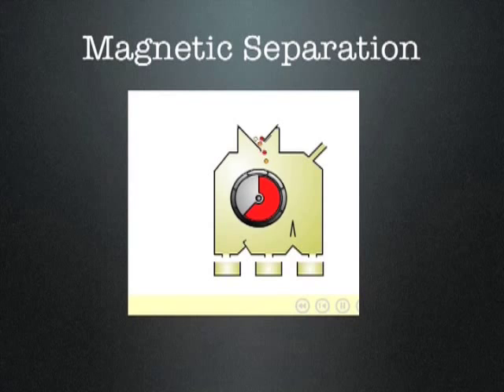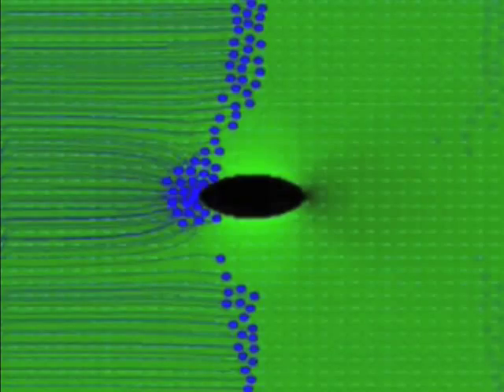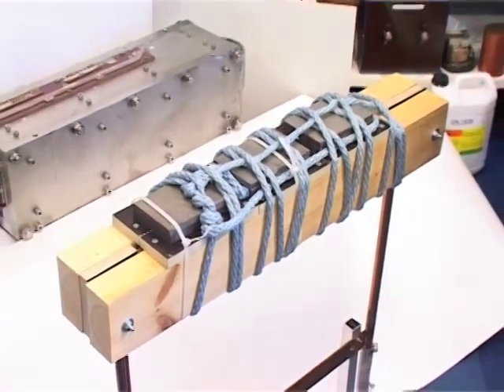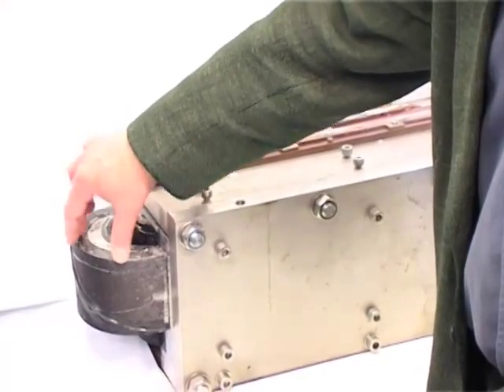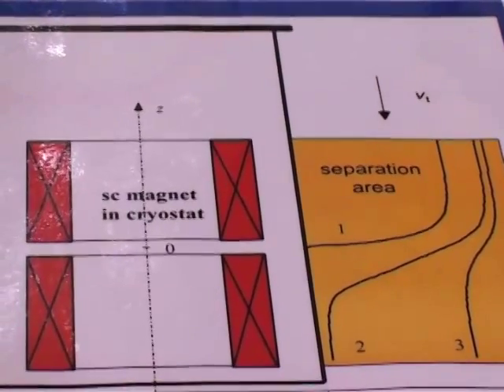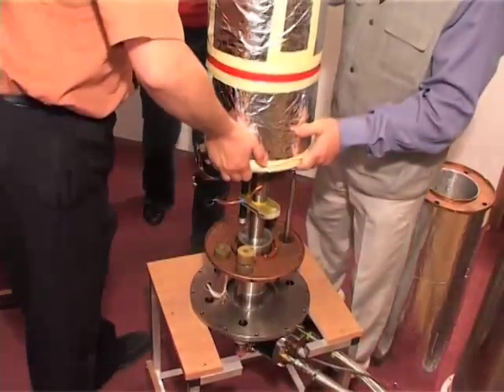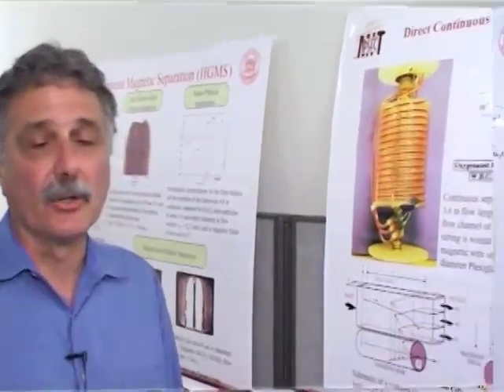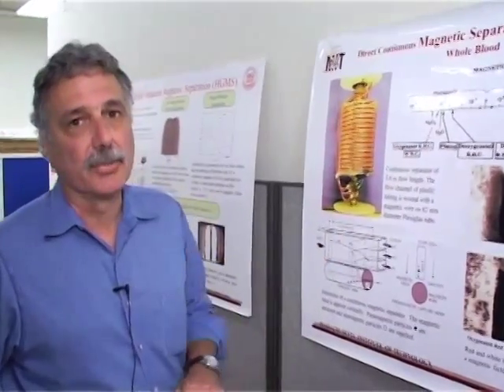Superconductivity: magnetic separation